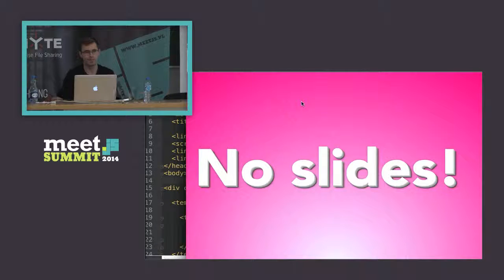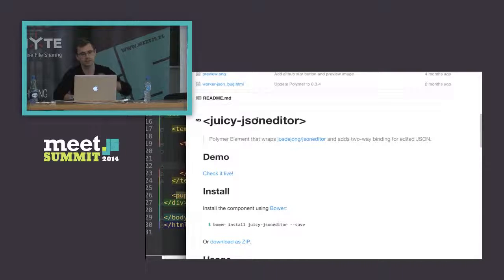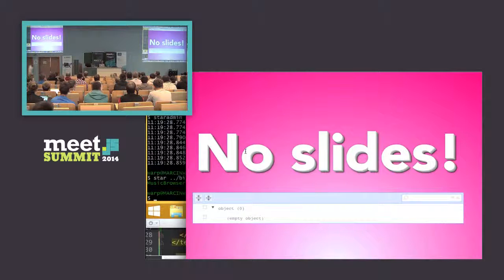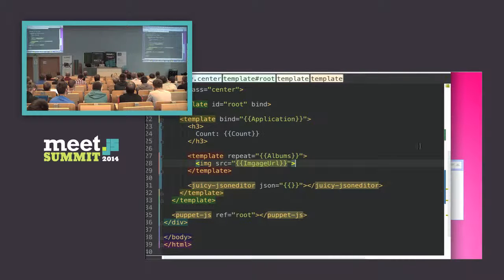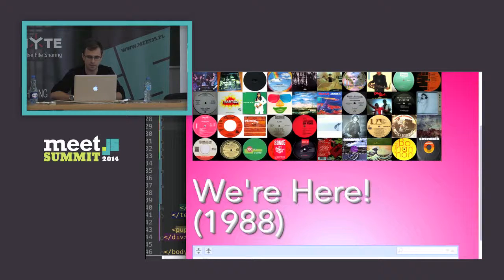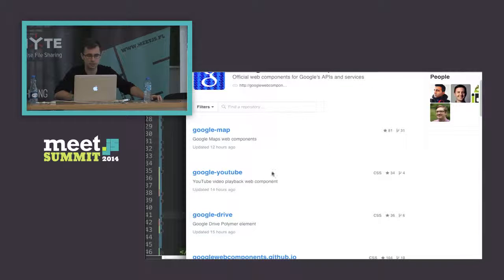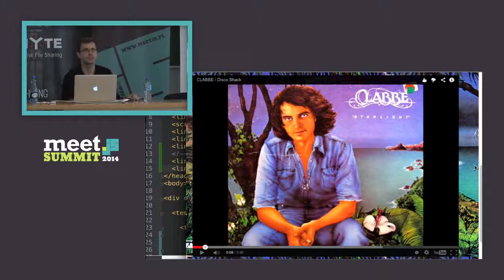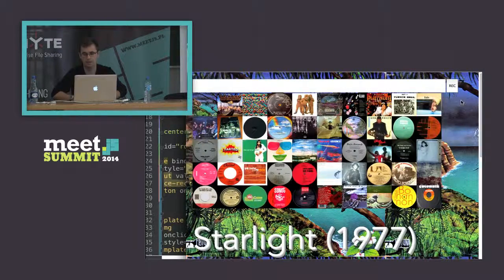Marcin Warpechowski —Get Practical with Web Components — meet.js Summit 2014